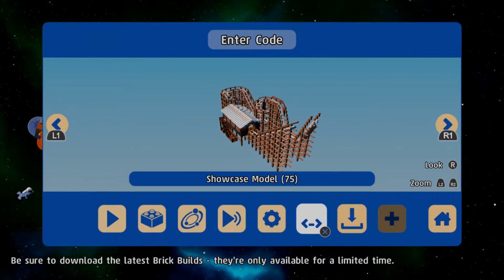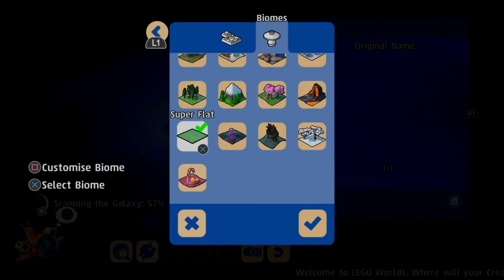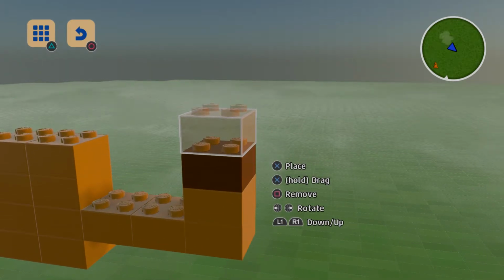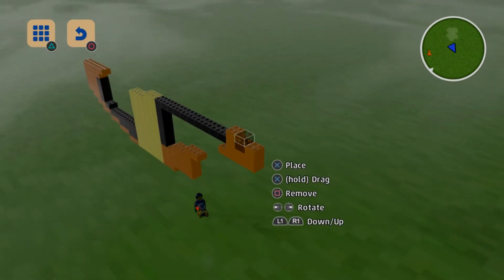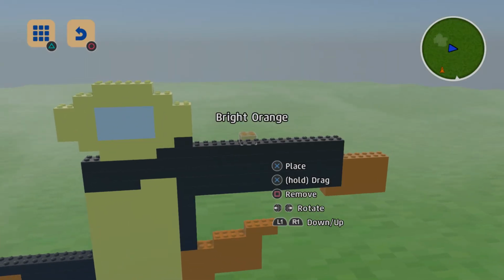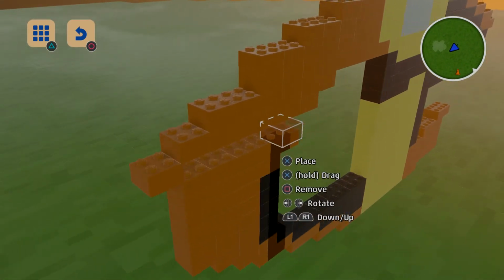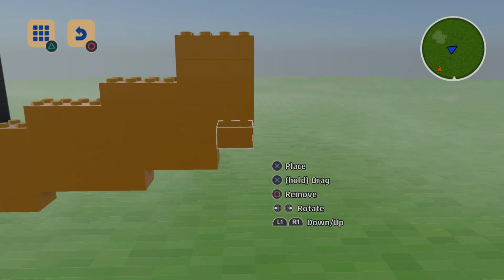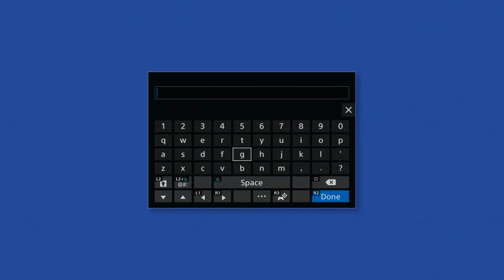lego worlds makeing The incredibles logo plus a enter code that make skeletons more dangorus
in this video i make the incredibles 2 logo because im so hyped for this movie it's coming out on June 15th the Day the movie and game gets released also i might make jack-jack next and the code that makes Skeletons more Dangerous Code-   Skele+ this makes them more Dangerous! because when you hit one skeleton a swarm of them come Attacking you